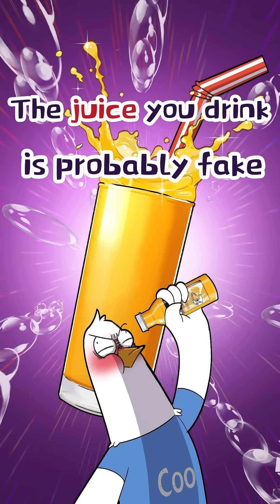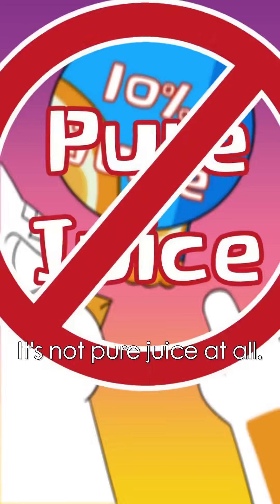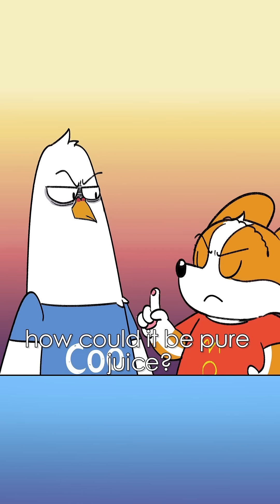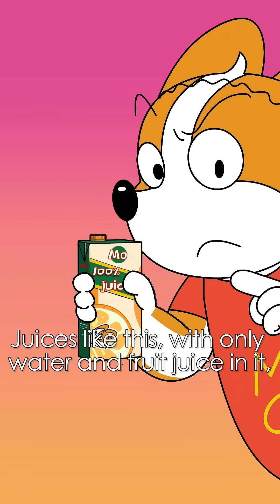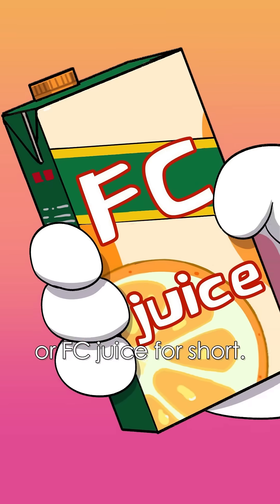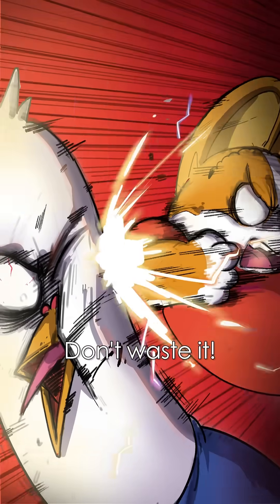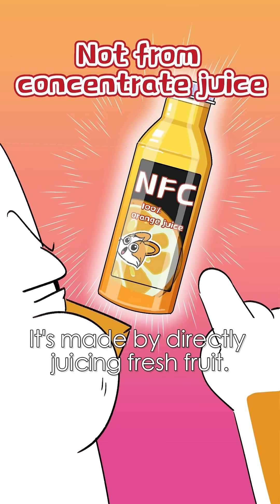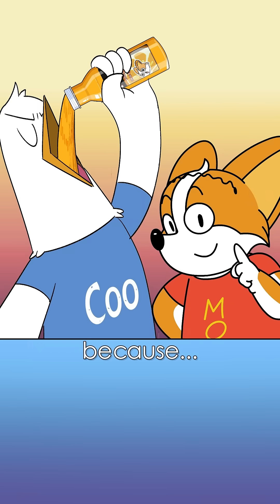🍹The juice you drink is probably fake!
🐾 Unlock Wisdom with Mo and Coocoo!
Ever wondered how the world works? From science mysteries to fun facts, our 8cm-legged corgi is here to break down complex ideas into bite-sized, paw-some insights! 🧠✨

📖 With four science comic books already out, this fluffy brainiac continues to simplify knowledge so everyone can enjoy learning. Ready to explore the world with a smile? 🌍